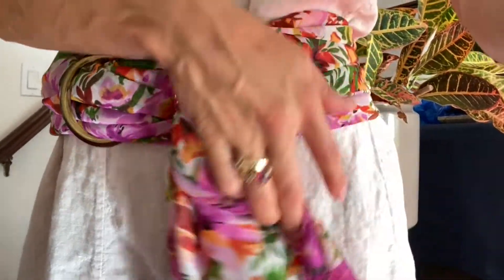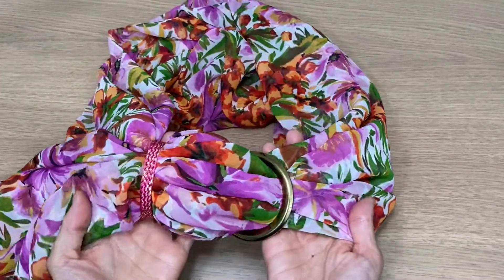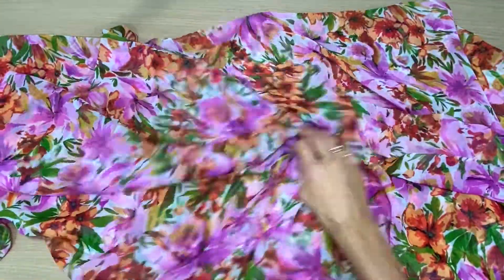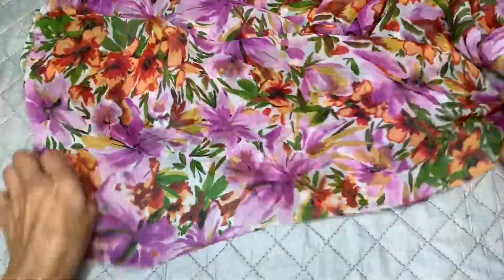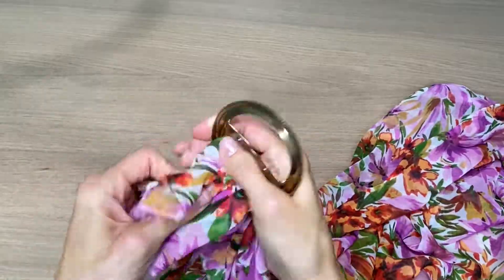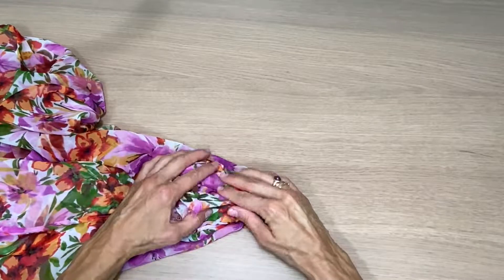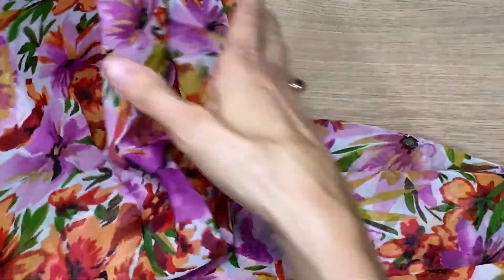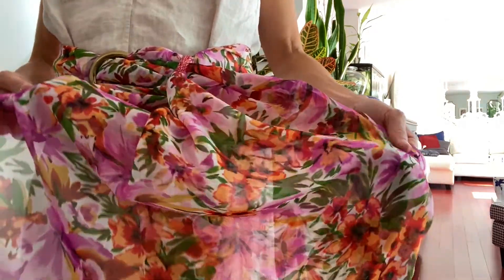CHIFFON STYLE BELT TUTORIAL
I love wearing my own style, and that's why in this sewing video I show you just how easy it was to make my DIY chiffon belt. I used about 2 yards of chiffon fabric, and of course I chose this bright print because I love pops of color in my outfits!